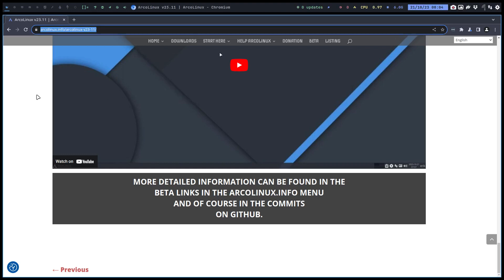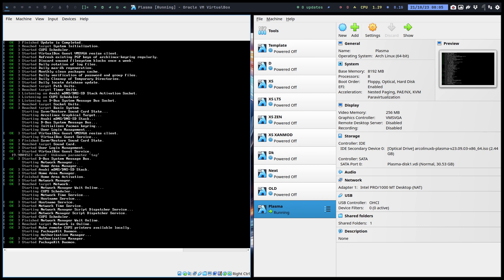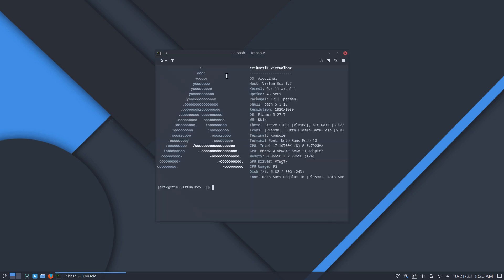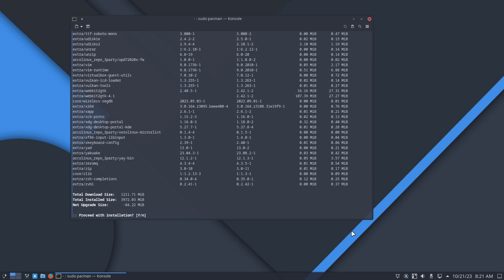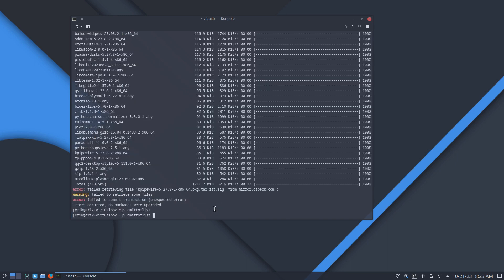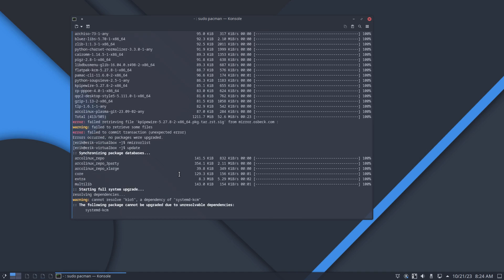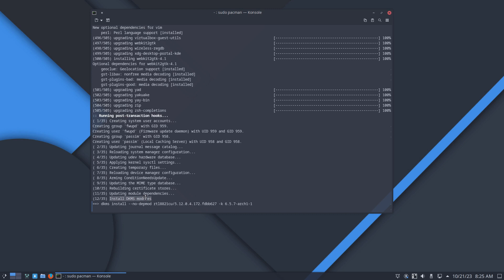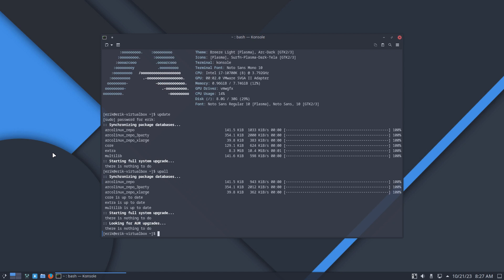ArcoLinux : 3636 Arch Linux is renaming all the KDE/PLASMA packages - how to solve issues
arch linux plasma kde changes
kio becomes kio5
kconfig becomes kconfig5
and 60 packages more